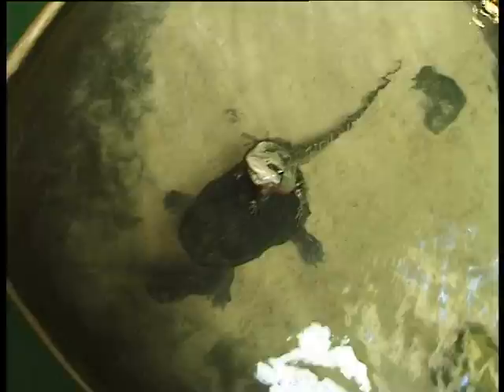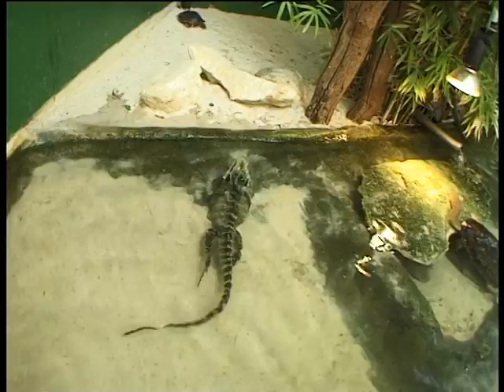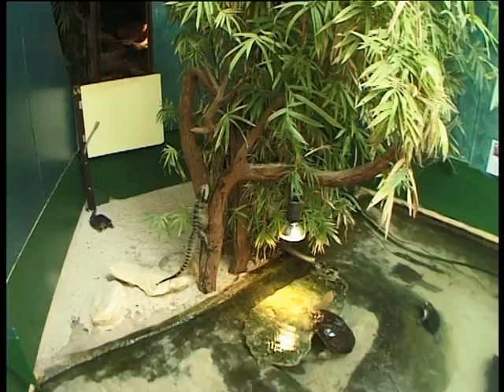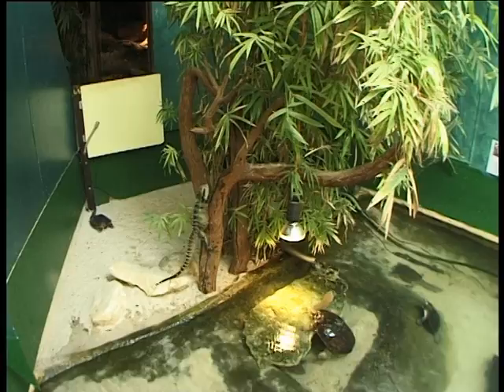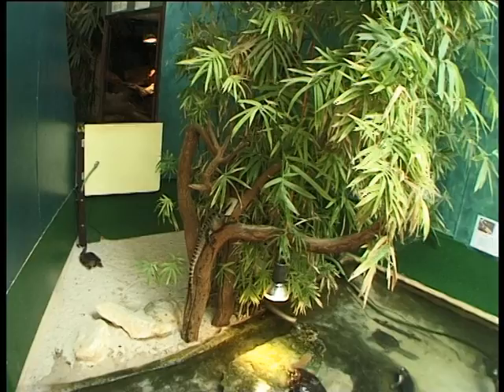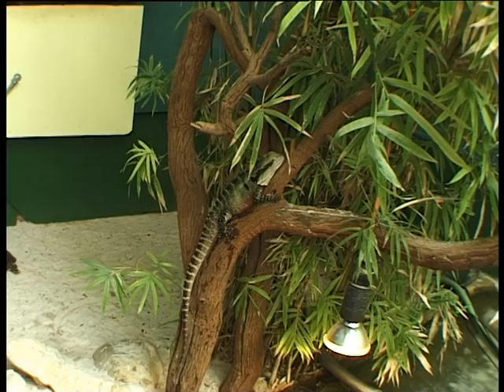Eastern Water Dragon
Conservationist Jason has a chat about the Eastern Water Dragon at the Armadale Reptile Centre